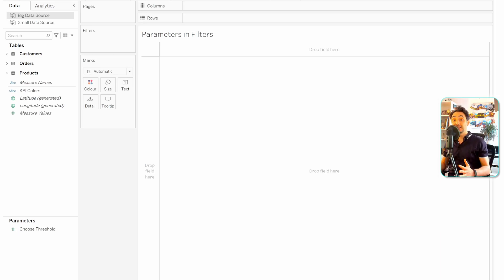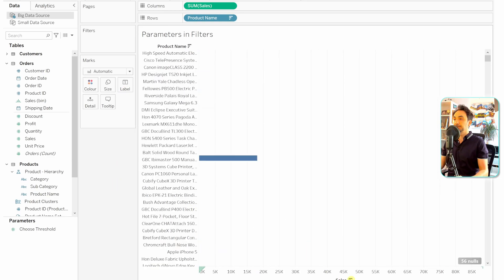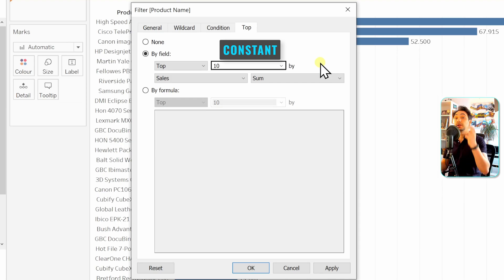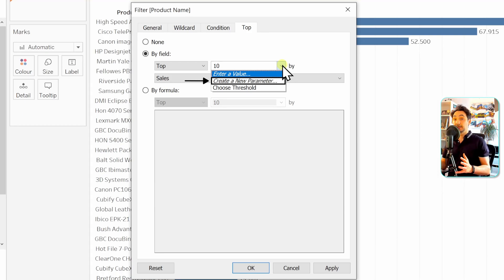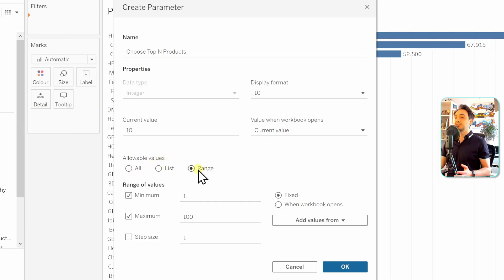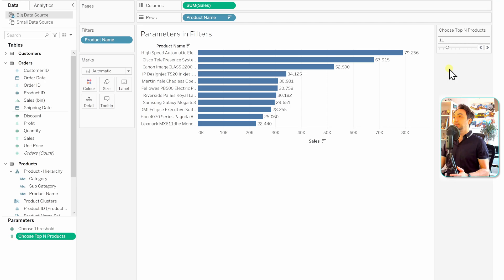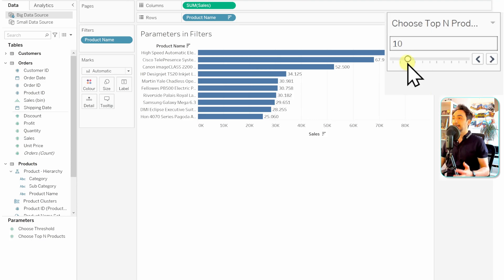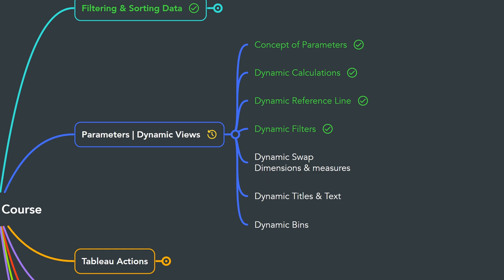Dynamic Filters using Parameters | Tableau Course #65